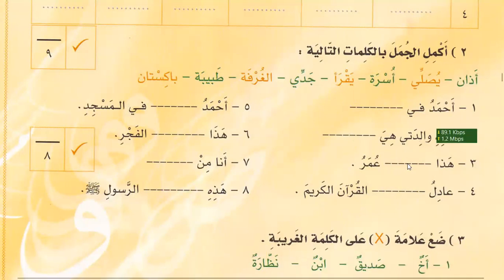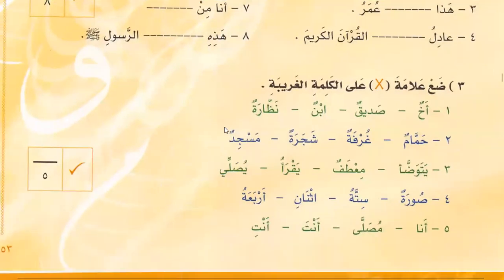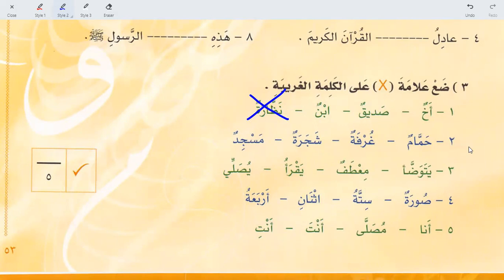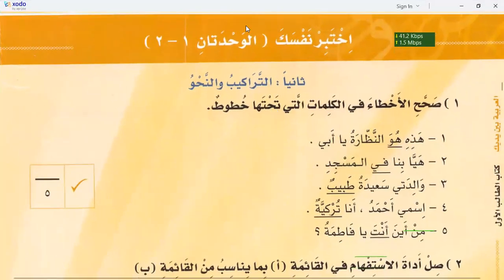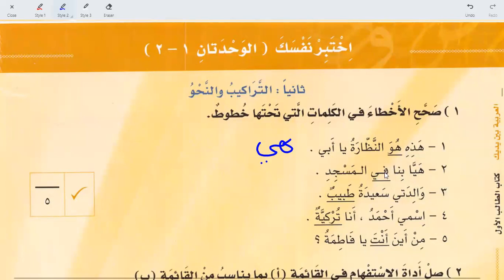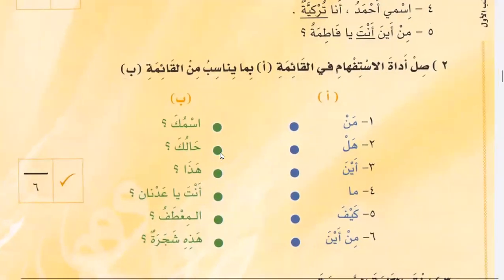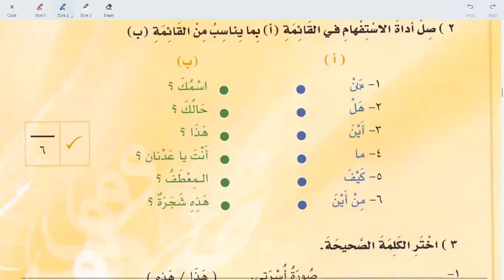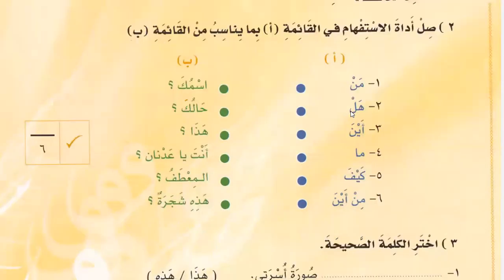Learn Arabic | Day 13 | العربية بين يديك كتاب الطالب ١ الجزء ١ | chapter 16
The best place to learn Fusha Arabic Online easily and conveniently that you can use in everyday conversation, writing, and reading. A completely new way of teaching Arabic.